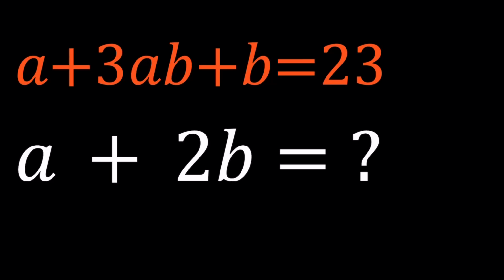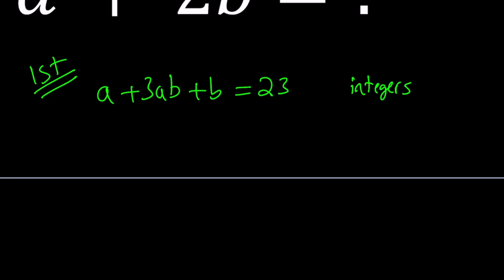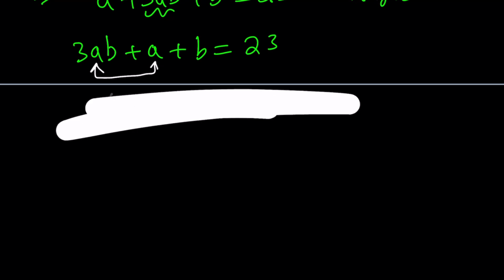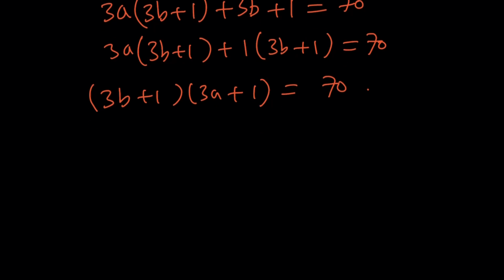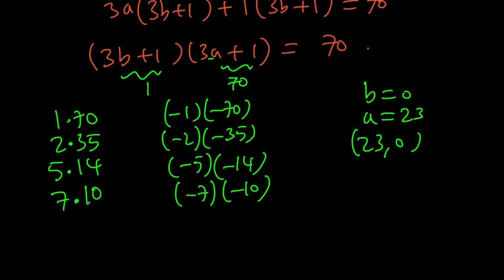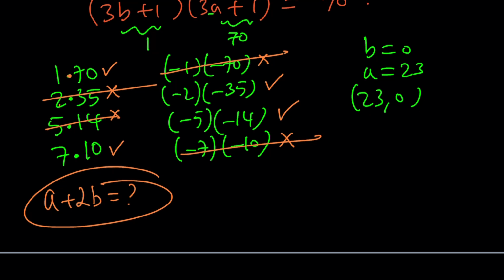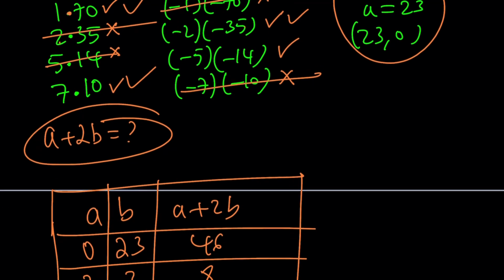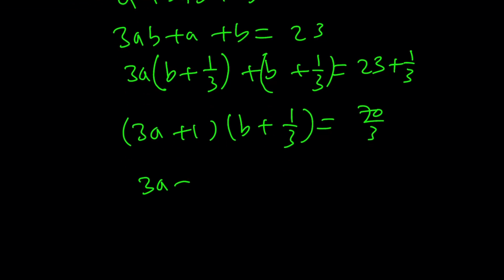A Nice Diophantine Equation | Integer Solutions